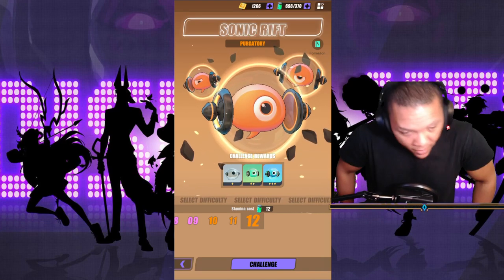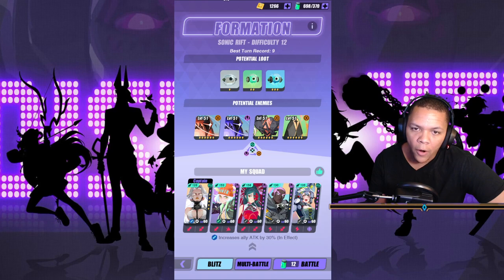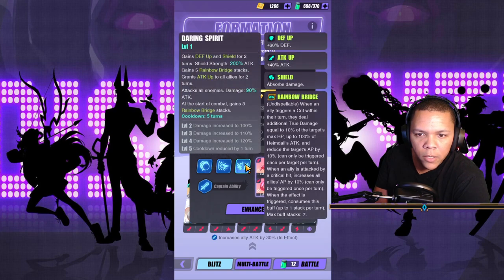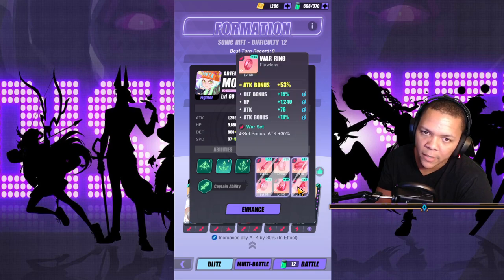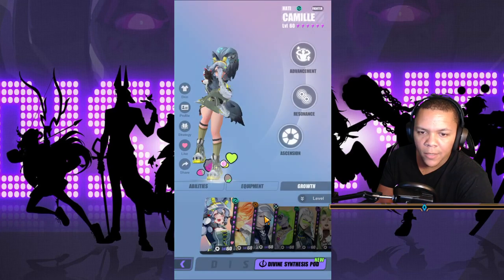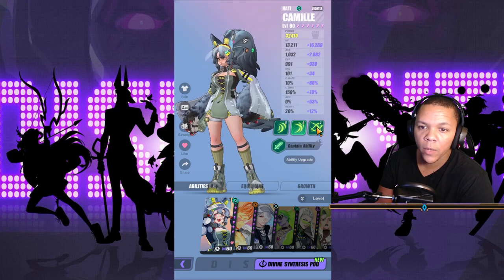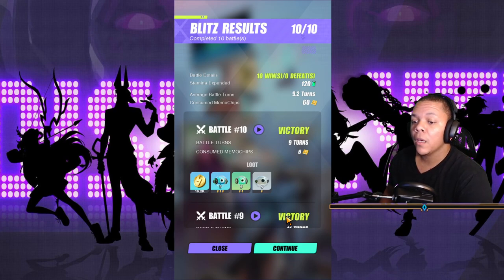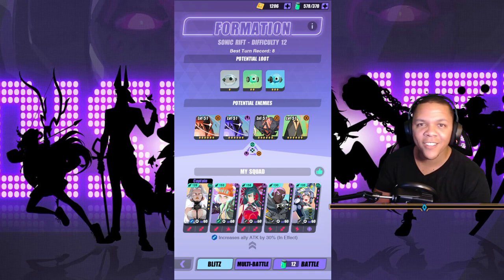Dislyte | Sonic Rift 12 in 8 Turns